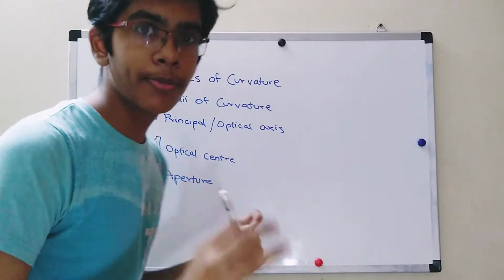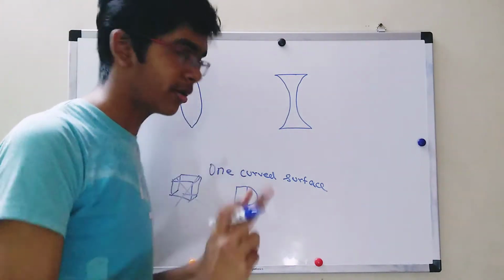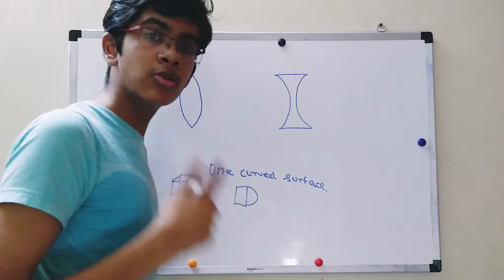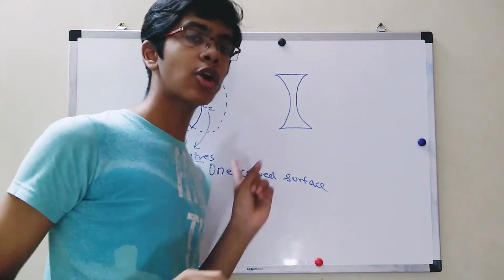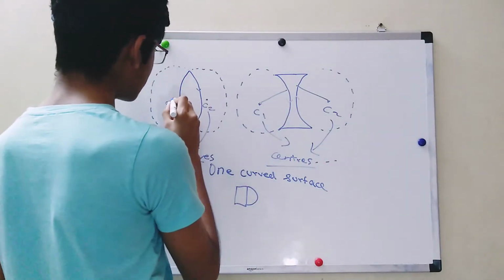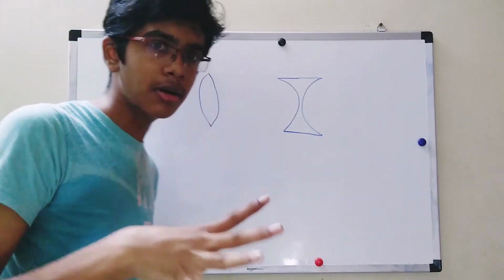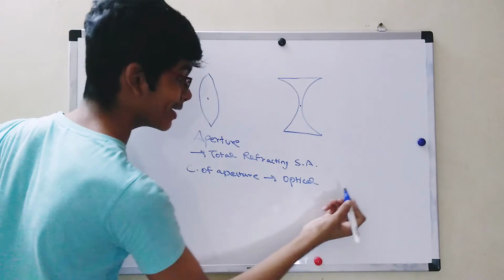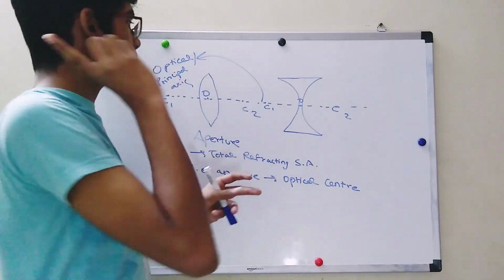Spherical Lenses and it's Components | Refraction | Light Ray Diagrams L4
In this video, I will be explaining you what are spherical lenses and it's components essential for drawing ray diagrams of lenses. It is a continuation of the light ray diagrams series, and now it comes to refraction. Do not forget to check out the whole playlist here:

BrainTree Routine
You can post your doubts and can request for any topic that you want as a video. We will consider it.

Timestamps
00:00 - Introduction
00:26 - An Important Note
00:59 - The Major Parts of Lenses
01:22 - What Really are Lenses
02:32 - Centers of Curvature
04:56 - Radii of Curvature
05:50 - Aperture
06:56 - Optical Center
07:30 - Optical or Principal Axis
08:18 - Point to Note
08:56 - Watch More Videos